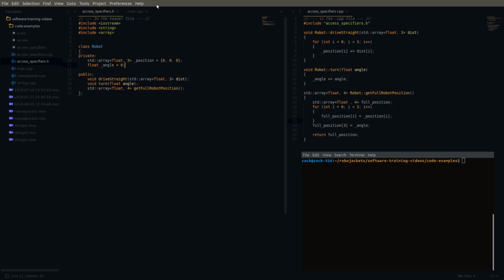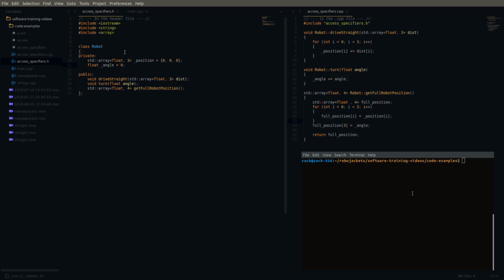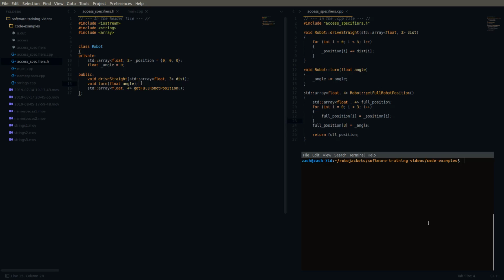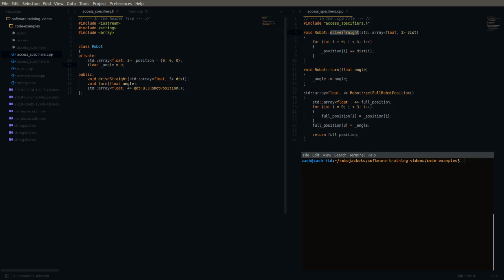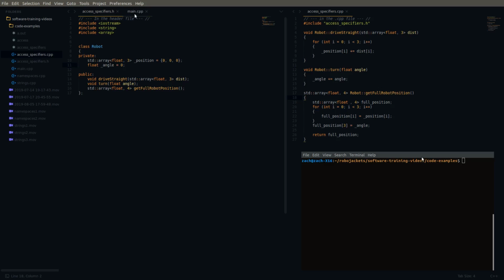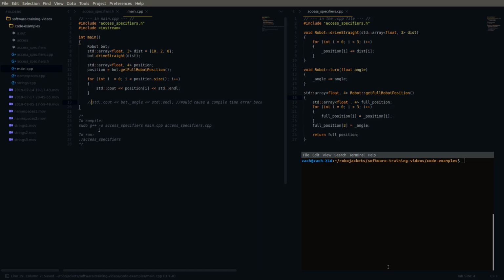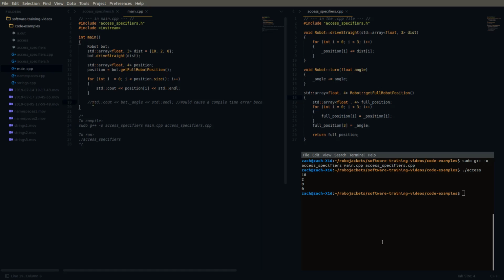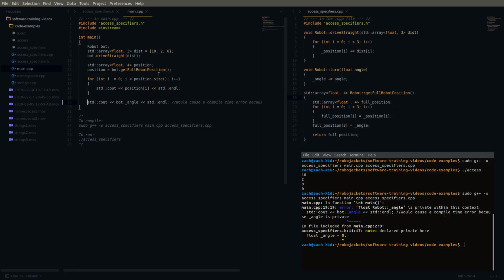Software Training 6 - 02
This is the second video for week 6. In this video, we'll cover:
* The public and private keywords in C++
* What access specifiers do in C++